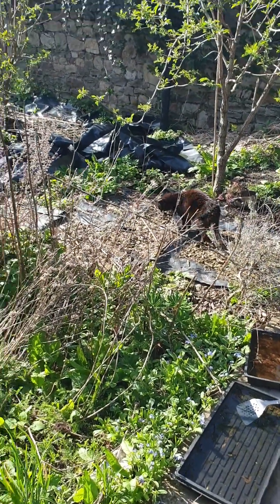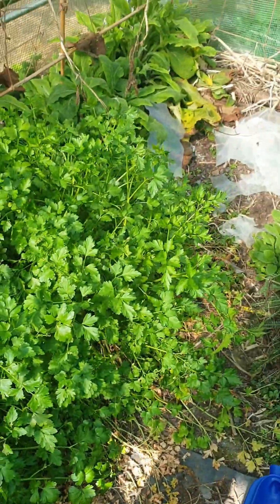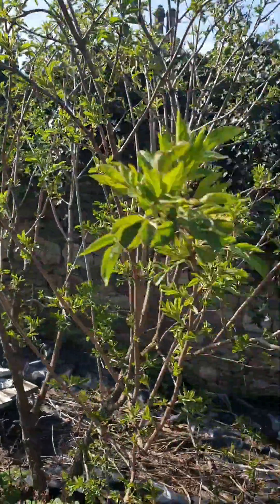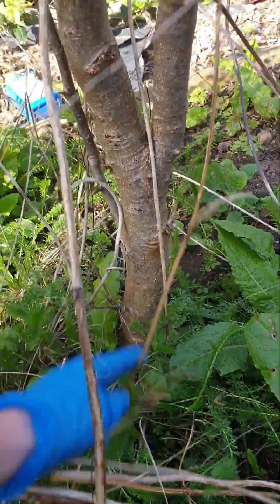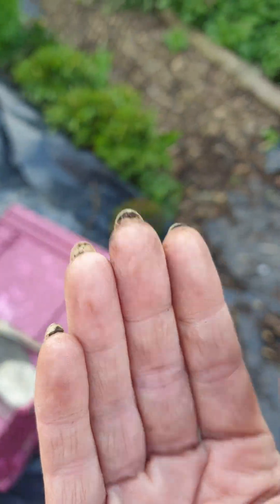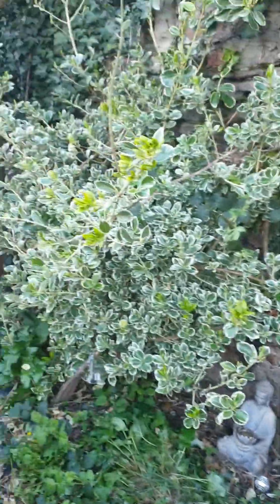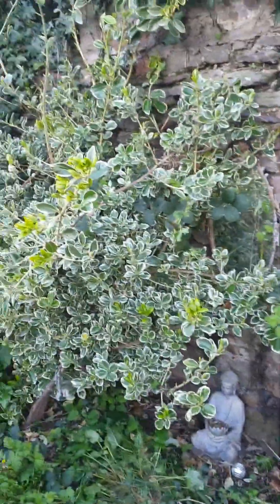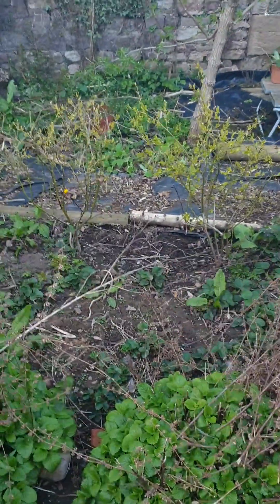GARDEN 2023: What a mess! First day in the garden today...🌱🌱🌱